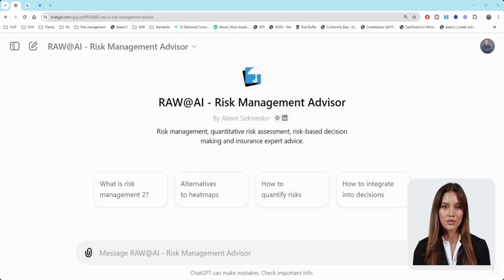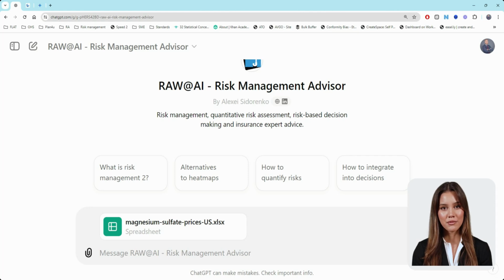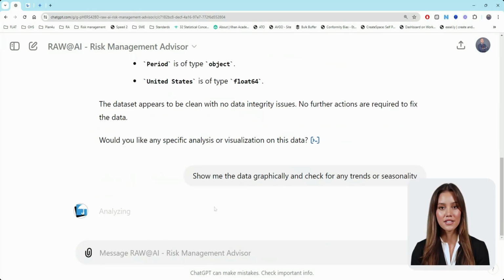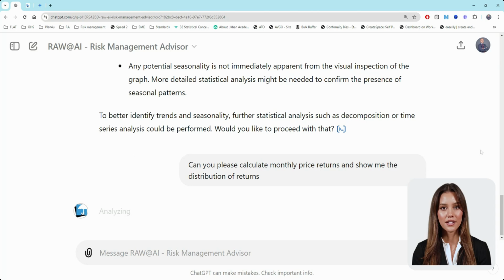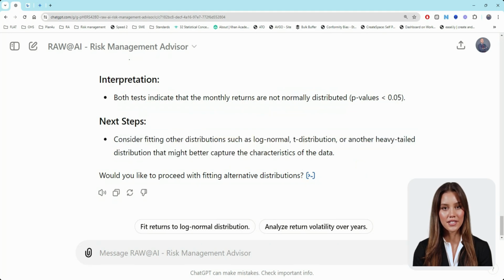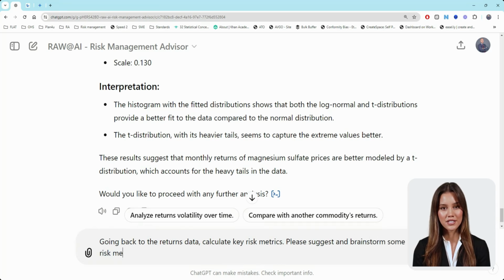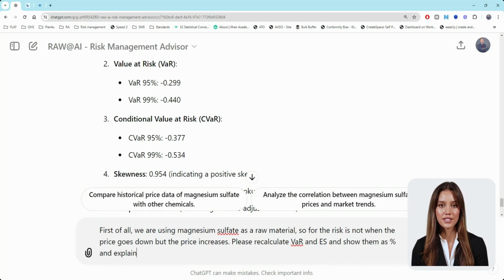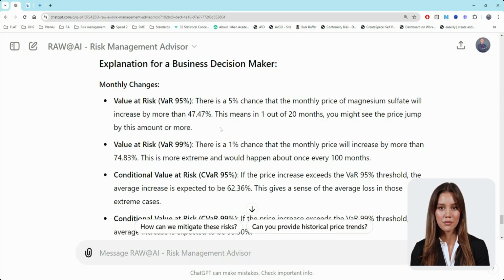Unleashing the Power of AI in Risk Management: A Step-by-Step Exploration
AI isn't just technology; it's your new colleague.

Incorporating AI chatbots as junior risk managers transforms how we approach decision-making in business processes. They don't replace humans but enhance our capabilities, helping us integrate risk analysis seamlessly. If you're not leveraging AI for tasks like budgeting or project planning yet, you're already behind. Let's discuss how AI has impacted your workplace.

By using AI-powered chatbots, companies can rethink how they manage risks. These tools are tailor-made with expert insights, allowing for smarter integration of risk analysis into contracts and investments. Are you ready to trust AI in your decision-making process? Let’s hear your thoughts.